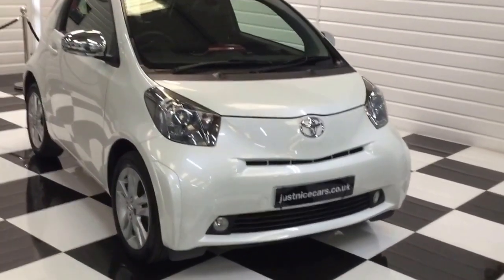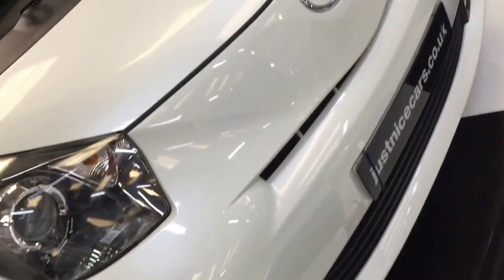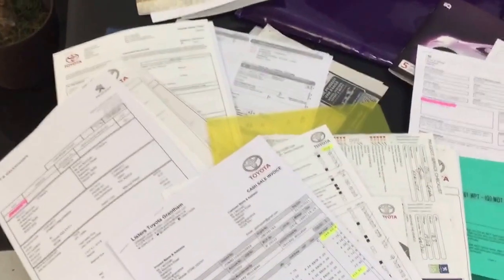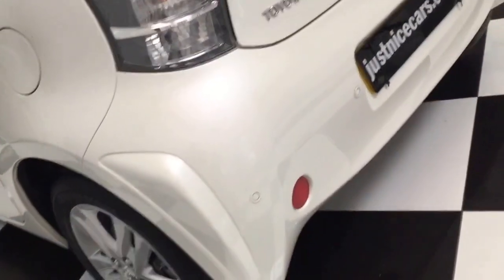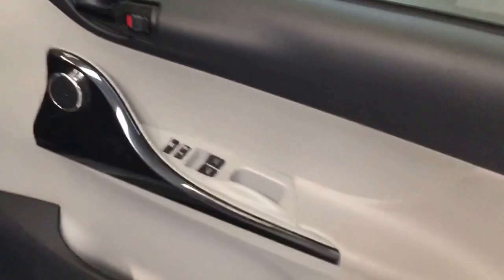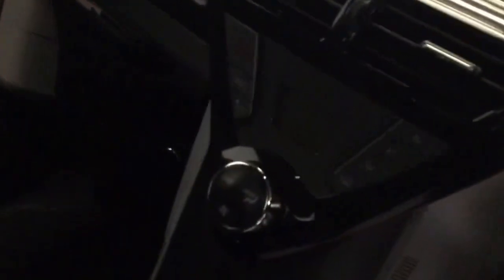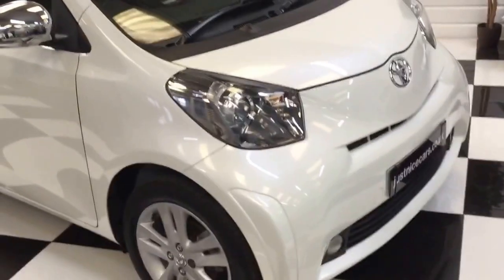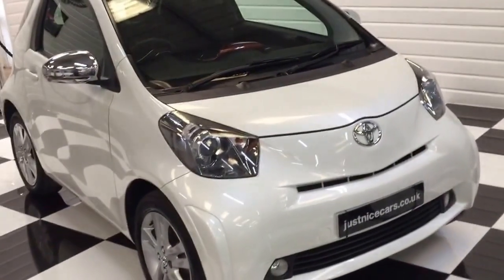2011 (61) Toyota iQ 1.33 Dual VVT-i 3 Manual Petrol (Sold)